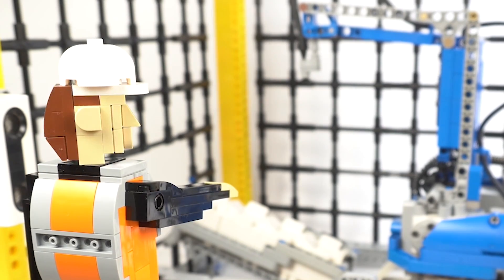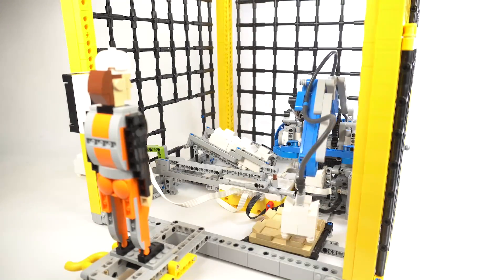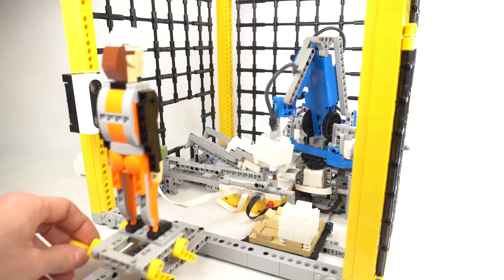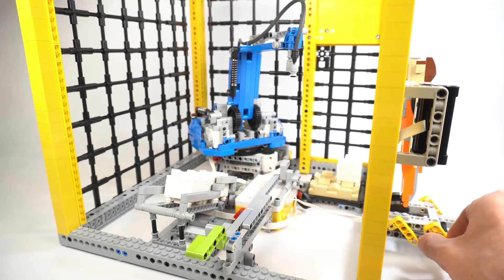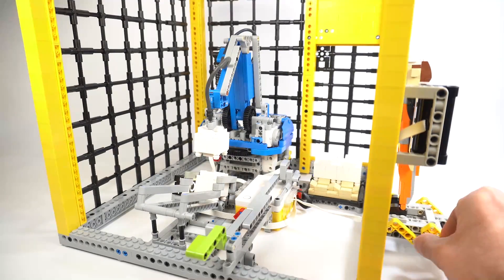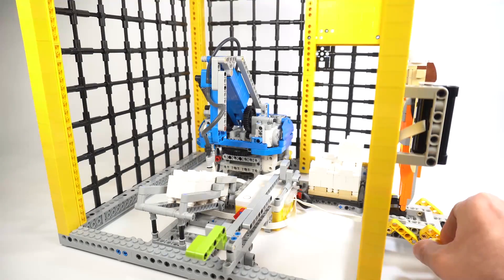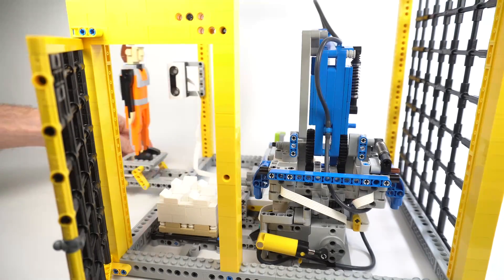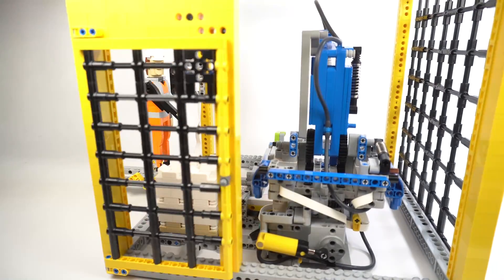LEGO Robot Arm BEATS Lazy Human Worker 900%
Is this what you would expect from collaborative robotics?

I built this model on commission for a client, using the LEGO SPIKE Prime robotics kit as a base, and adding a lot more LEGO Technic parts.

Precision Vacuum Suction Pen Soldering Sucking Sucking Pickup Tool: